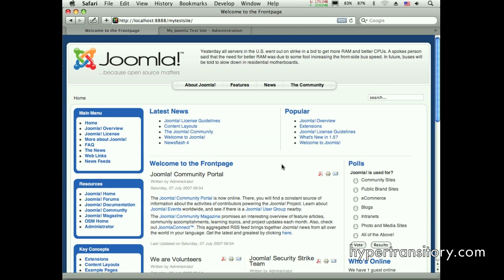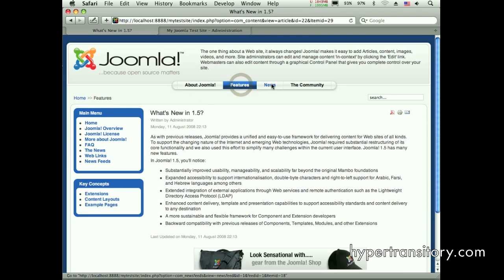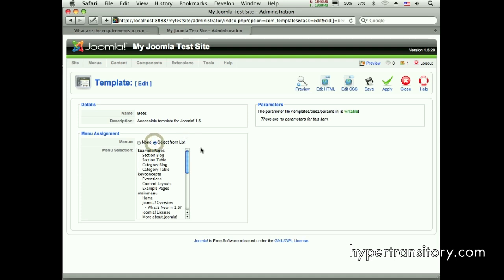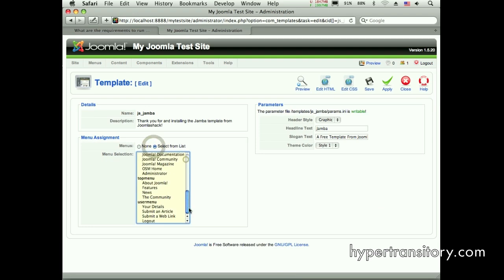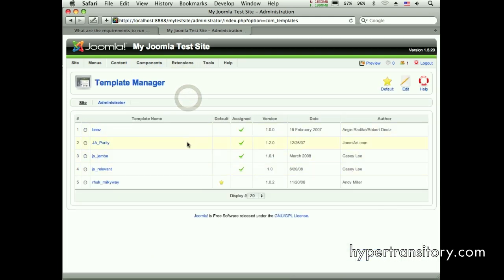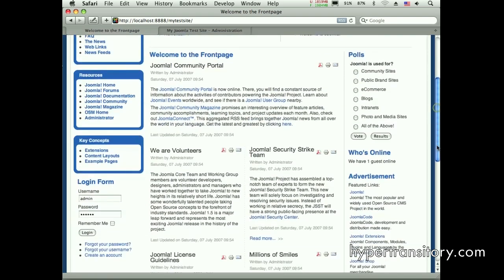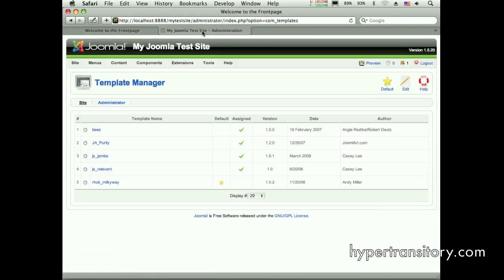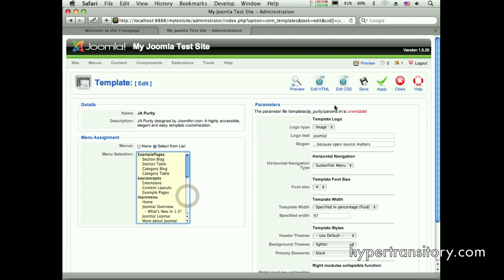Assigning multiple templates to your website in Joomla 1.5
A real short one demonstrating how to use multiple templates within one Joomla 1.5 website